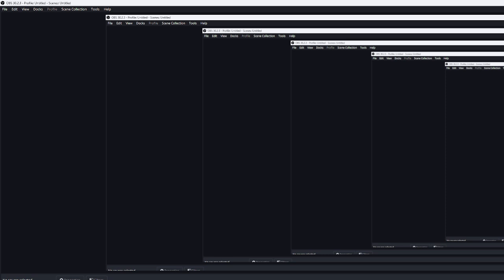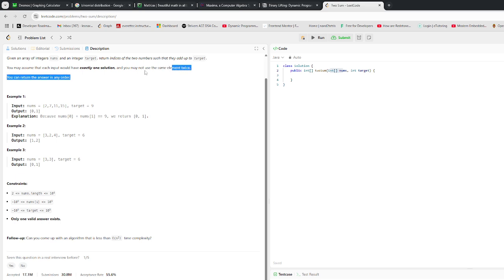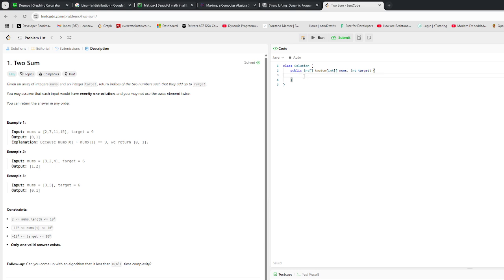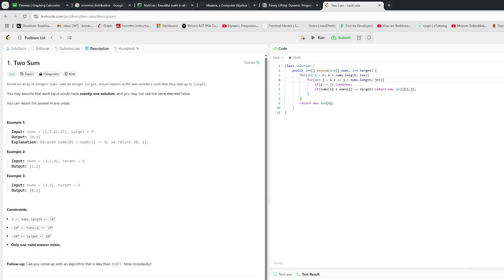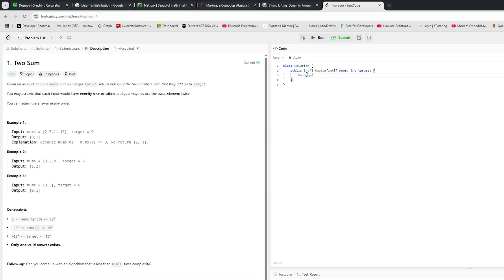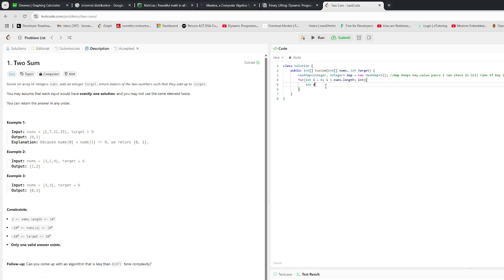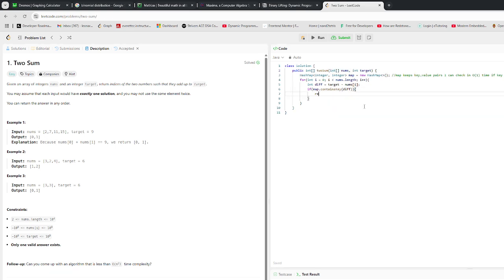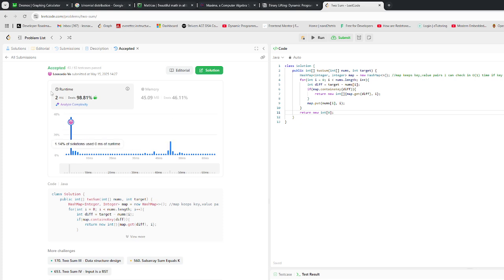Leetcode 1 Two Sum